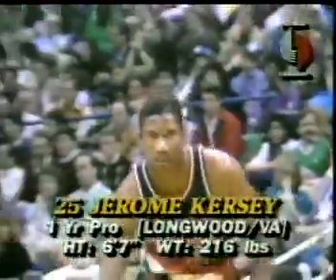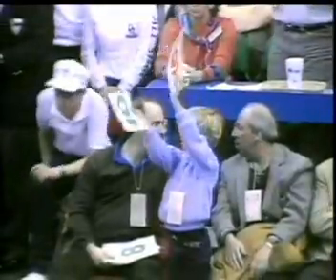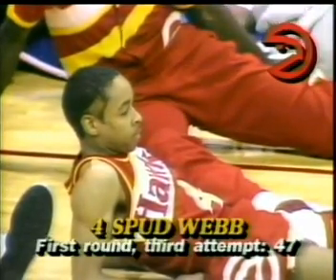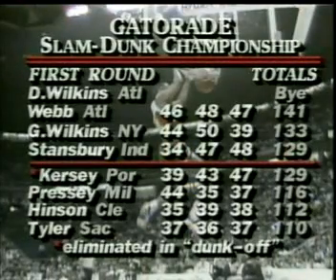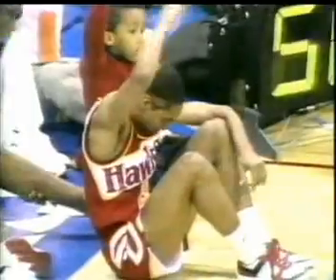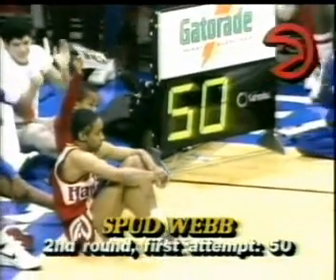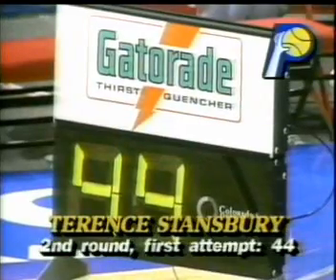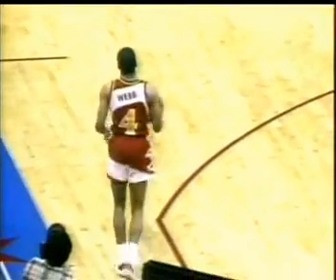NBA Slam Dunk Contest 86 part.2